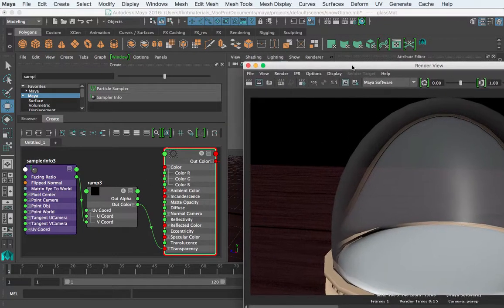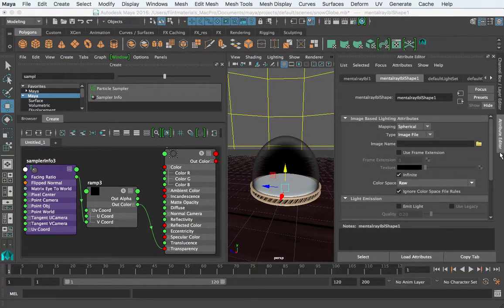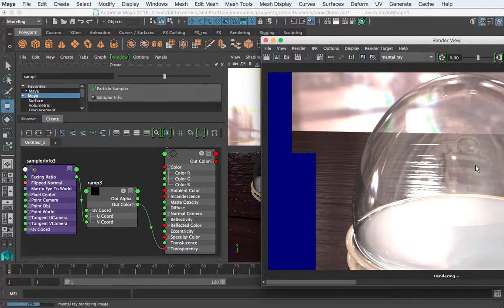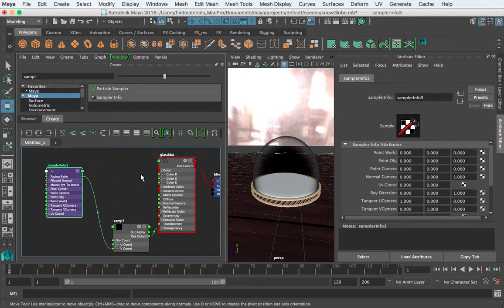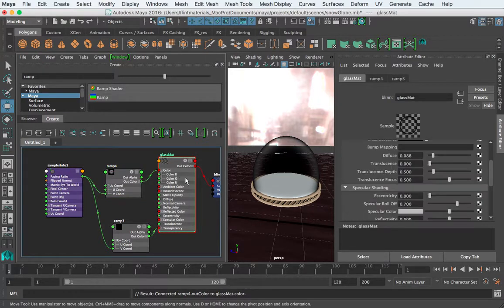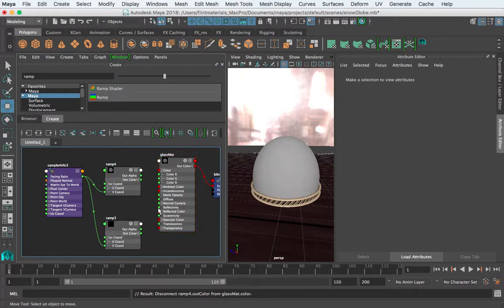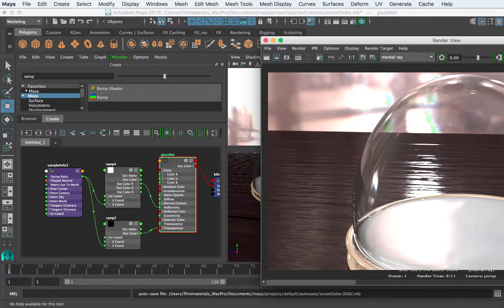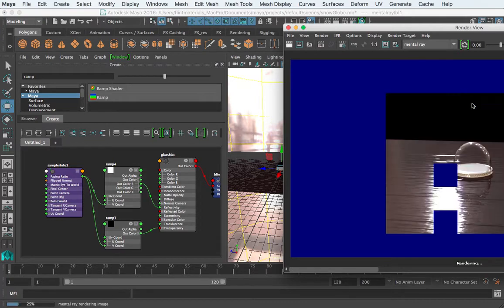Week 8 - Snow Globe - 6 - Glass 2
Here we jump into Mental ray to create an Image Based Lighting (IBL) environment for our glass. Will need a HDR image to follow along.